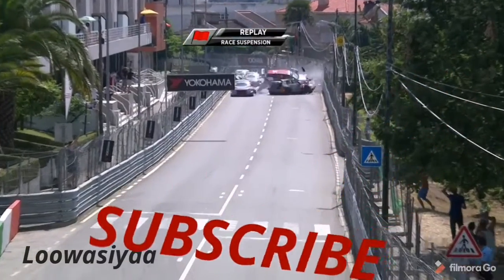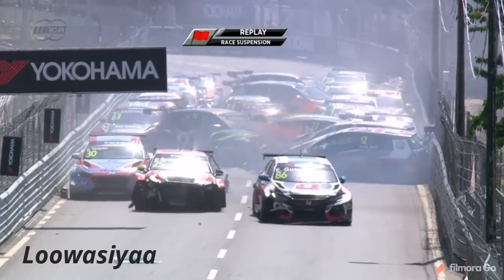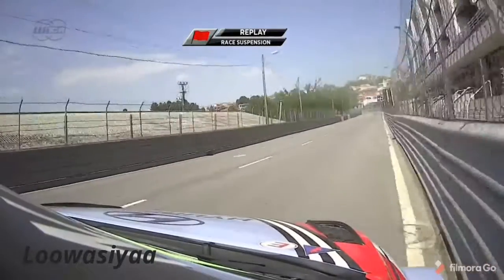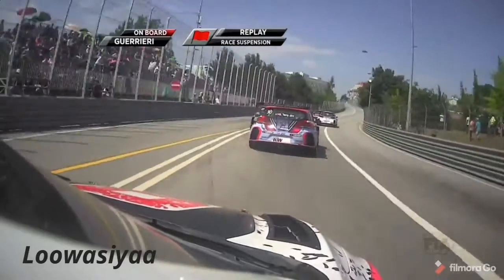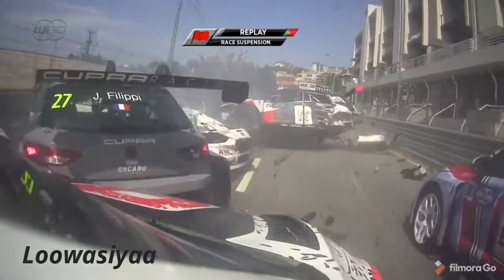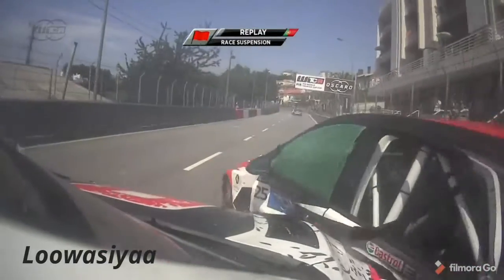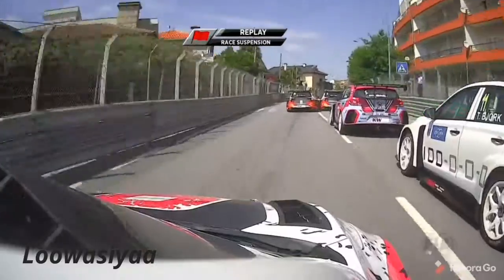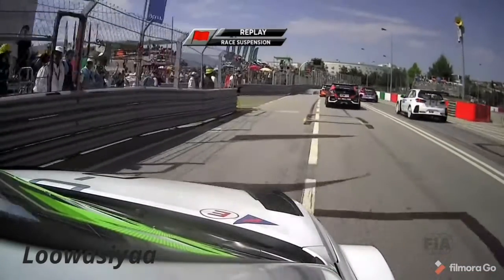Racing car crash | Big car crash | විශාල අනතුරක්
At a car race, all the cars involved in the race had the same accident. This is one of the biggest car accidents in the world. Biggest car crash in the car race. Rasing car accident with fire any cara.

Big crash car
Crash car
Rasing car crash
Car accident
Rasing accident
Car crash loowasiyaa
Loowasiyaa car crash
Race accident
Accident car
Today accident
Accident today

My channel

Loowasiyaa Channel
Inhabitants of the world